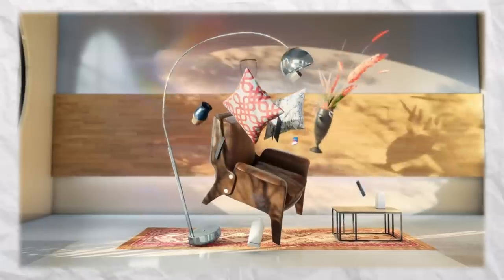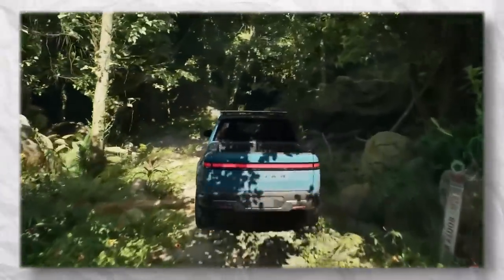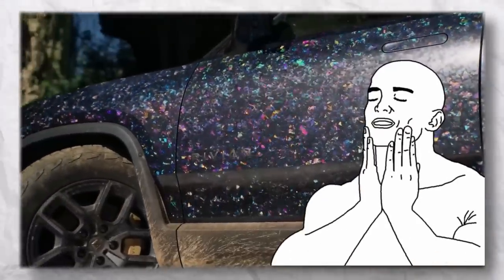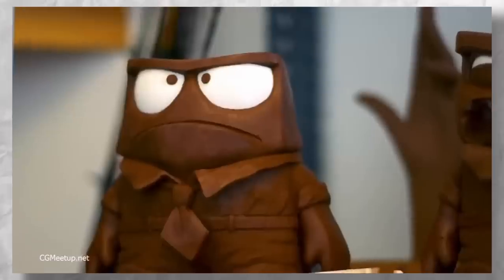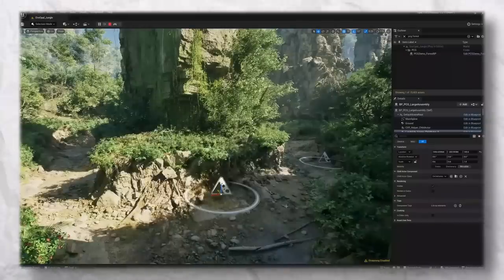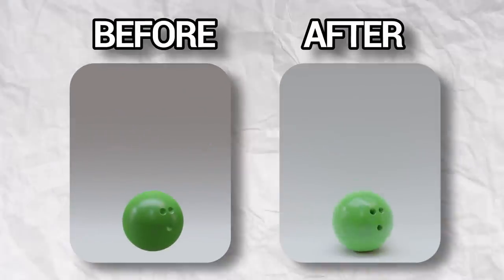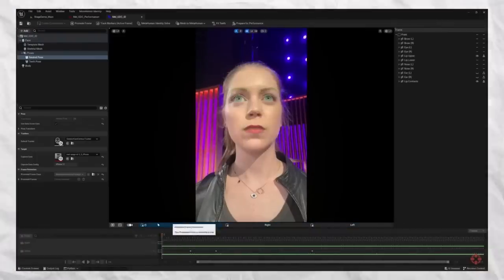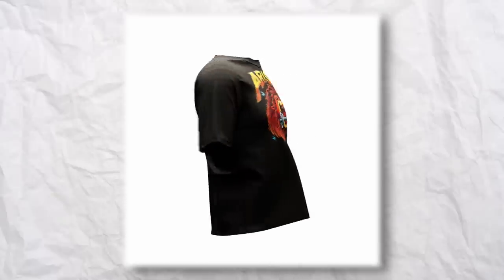Unreal Engine Just Changed Animation Forever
Unreal engine just wrapped their annual key note last week and dropped some insane features.

Win $1,000 💸
Don't forget to leave your best 1-star review! 💯